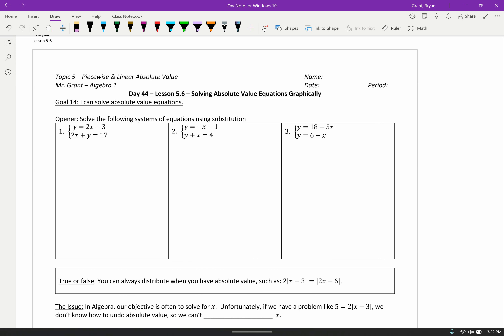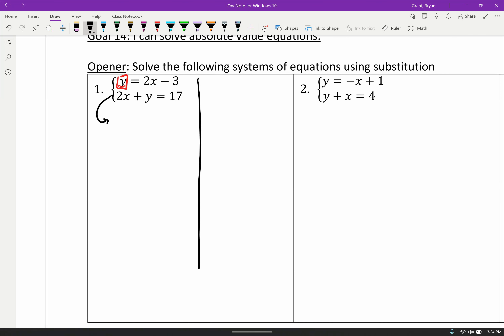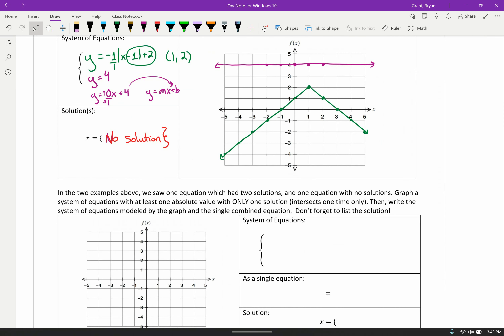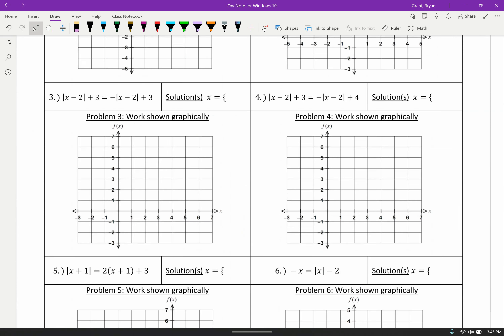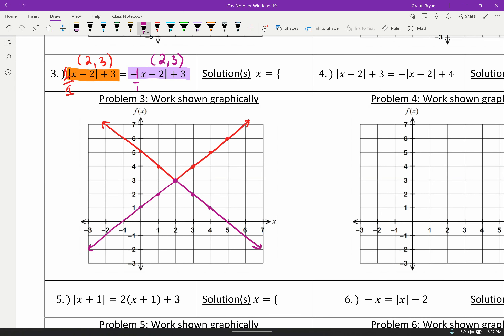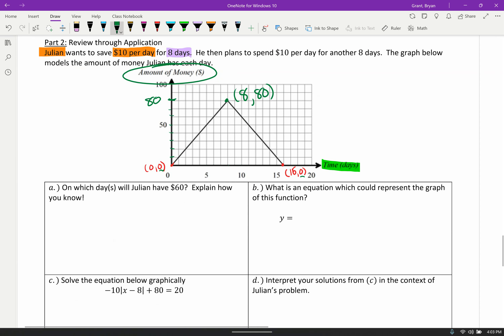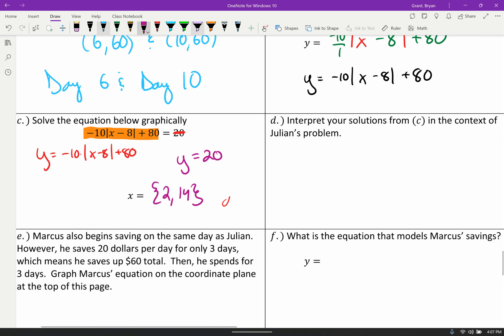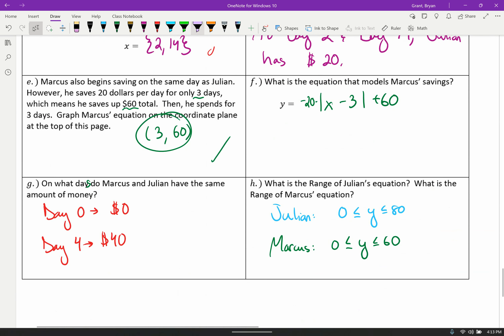Lesson 5.6 - Solving Absolute Value Graphically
Our final two lessons dealing with Absolute Value is how to solve for x in an absolute value equation.  Algebraically, this is pretty tricky because absolute value does not play well with Distributive Property...so how can we undo absolute value?

Therefore, we avoid solving using Algebra at all for today.  Instead, we'll focus on a powerful method seen in Lesson 4.3: Solving by Creating A System of Equations.  After plenty of practice, class concludes with a few word problems involving absolute value.